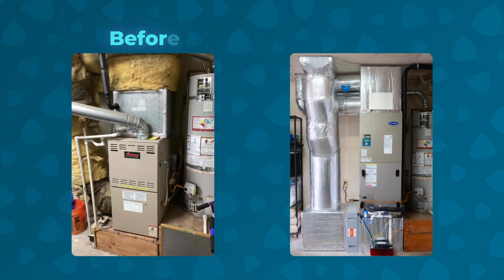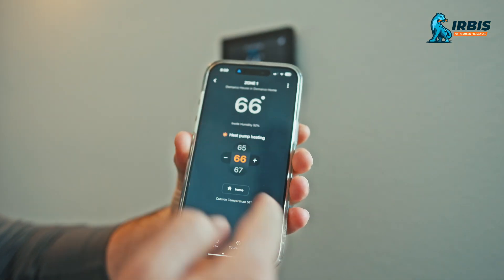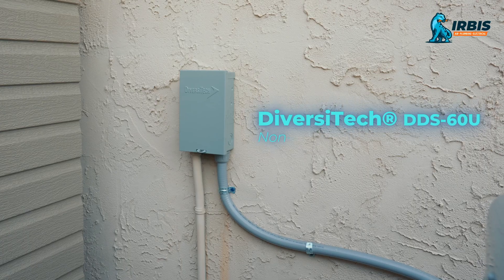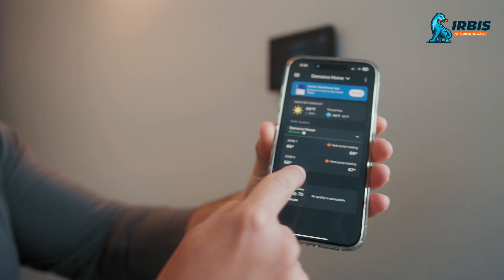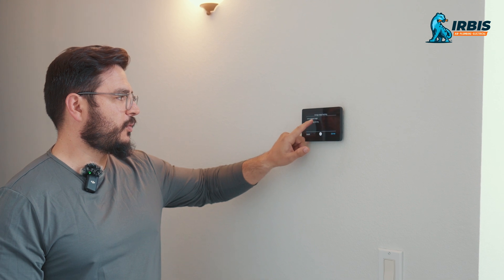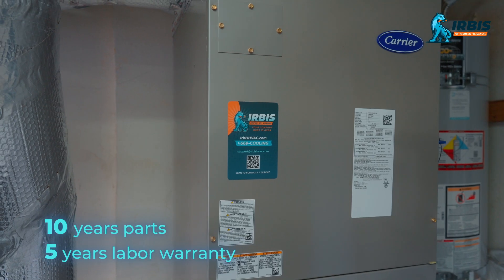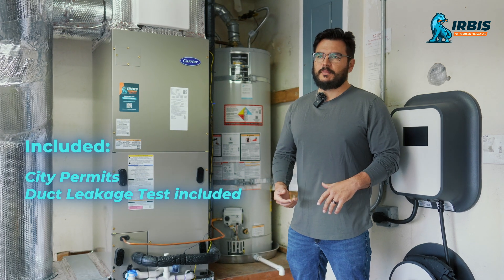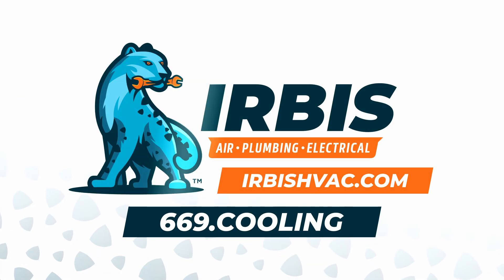Carrier Infinity Heat Pump – Ultimate Smart Home HVAC System (Full Breakdown & Features)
🔥 The Ultimate Home Comfort Upgrade – Carrier Infinity Heat Pump System! 🔥

Looking for the most efficient, smart, and reliable HVAC system? In this video, I break down the complete Carrier Infinity system, including its features, components, and why it’s the best upgrade for your home.

🔹 What’s Included in This Installation?

🌬 Outdoor Unit:

✅ Carrier Infinity® VRF Heat Pump – 4 Ton, 19 SEER for ultra-efficient heating & cooling

🏡 Indoor Unit:

✅ Carrier Infinity™ Air Handler – 4 Ton for consistent air circulation & comfort

🎛 Smart Control:

✅ Infinity® Greenspeed System Control Thermostat – AI-driven temperature optimization for maximum energy savings

🛡 Air Quality & Filtration:

✅ Whole House Air Filtration System – MERV 11, 4-inch filter for cleaner indoor air

💪 Durability & Performance Enhancements:

✅ 10-Year Parts & 5-Year Labor Warranty for long-term reliability
✅ Condenser Pad (32x32) to protect and stabilize your outdoor unit
✅ Zone First 2-Zone System for independent temperature control in different areas

🏠 Installation & Compliance:

✅ City Permits & Duct Leakage Test included for Title 24 compliance
✅ Insulated Flexible Ducts (R-8) with balancing dampers & proper sealing for efficiency

💰 Rebates & Savings:

✅ Tech Clean Rebate: $1,000
✅ Federal Tax Credits: Up to $2,000
✅ 0% APR Financing Options Available

🔹 Why Choose IRBIS for Your Installation?

At IRBIS, we are Carrier-certified experts specializing in high-efficiency HVAC solutions. Our team ensures a seamless installation process, helping homeowners maximize rebates and energy savings while getting the most advanced HVAC technology available.

💬 Got questions? Drop them in the comments – I’ll answer them all!